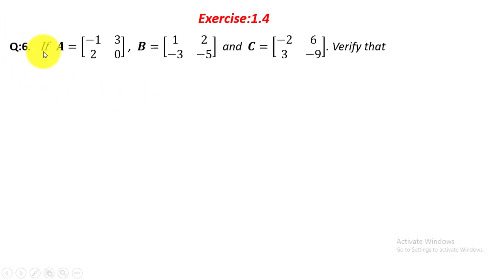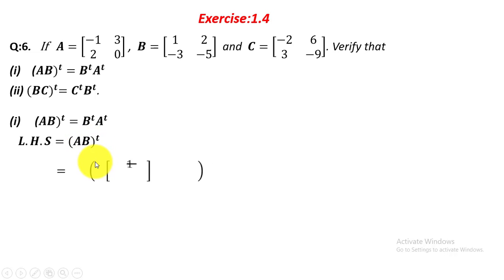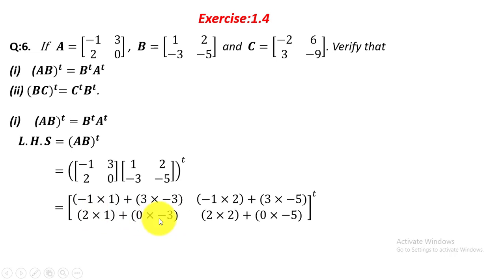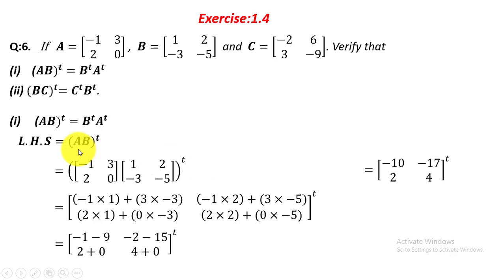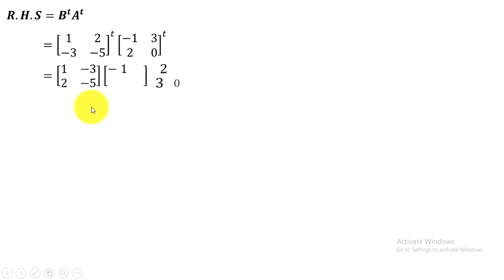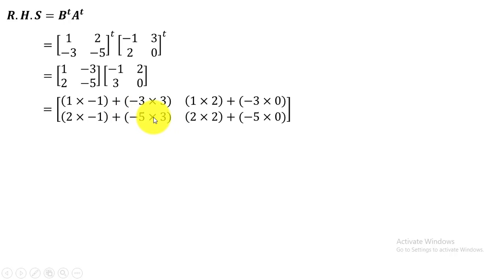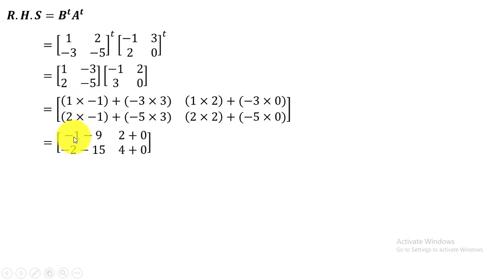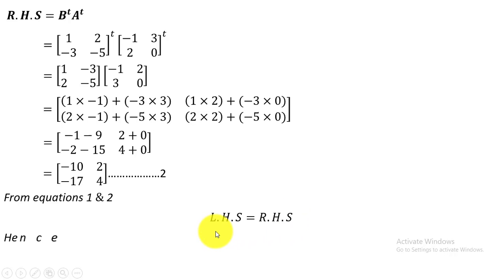Mathematics Lecture:11 Transpose of Matrices over (X) on || Mathshield|| with Manzar Abbas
Transpose of Matrices over Multiplication is very important and basic concepts for Mathematics students to understand the Matrices involved problems